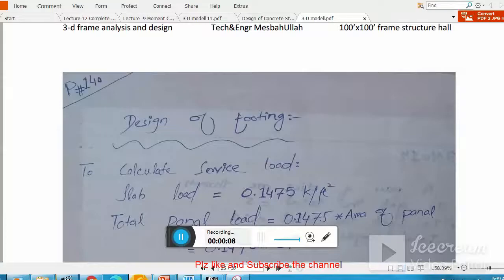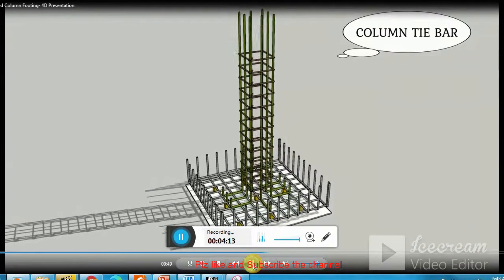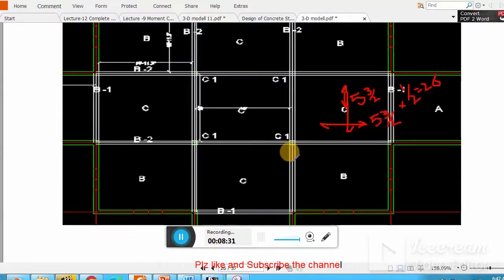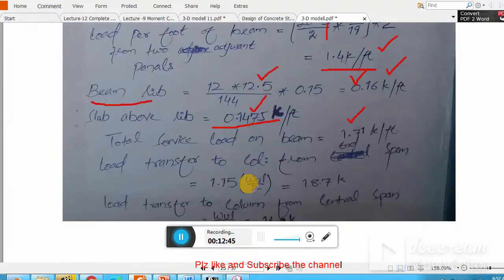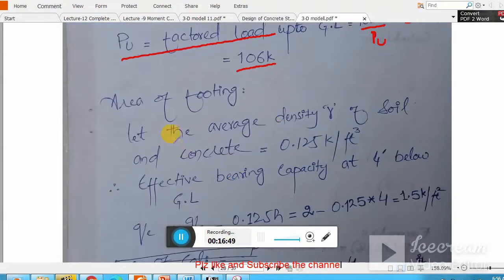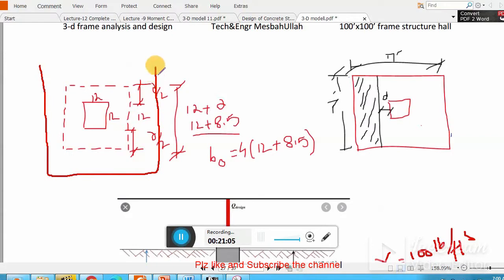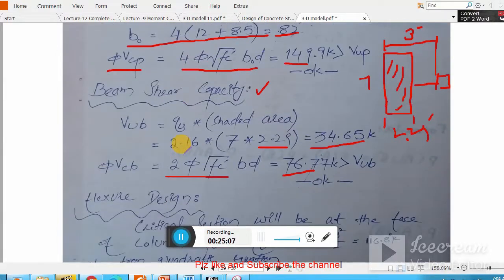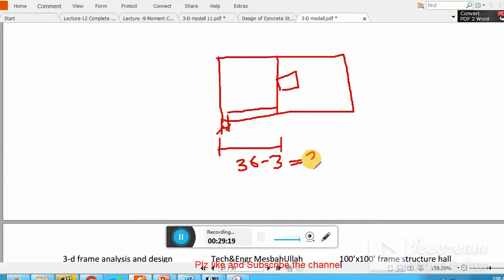lec 12 analysis and design of square footing for RC frame structure ACI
complete manual analysis of RC frame structure accd to ACI
this lecture will explain that how we calculate the load on a column coming from different panals of slab and then how that load will go to footing and then the design of footing for that load